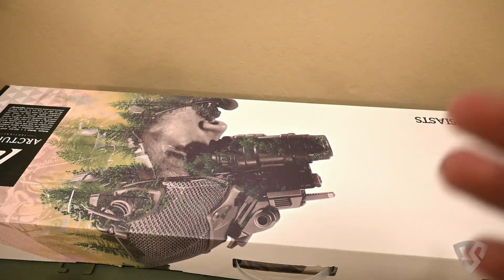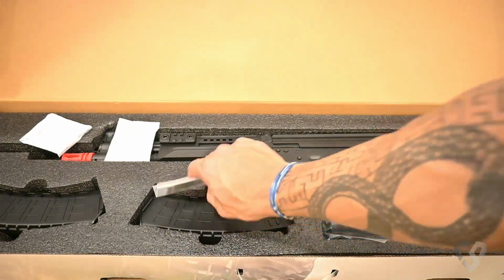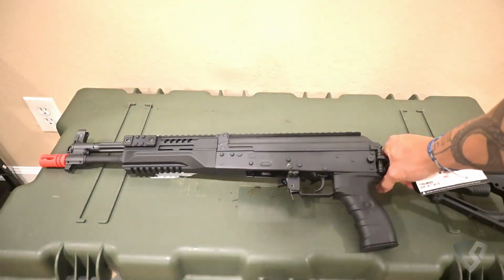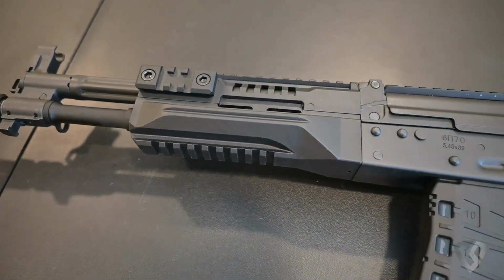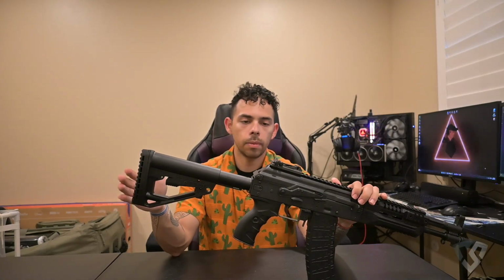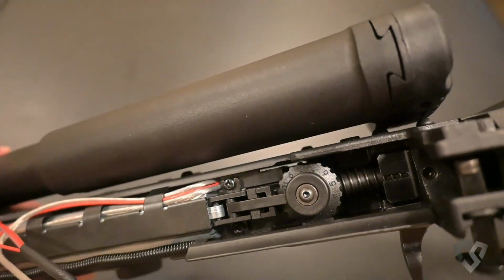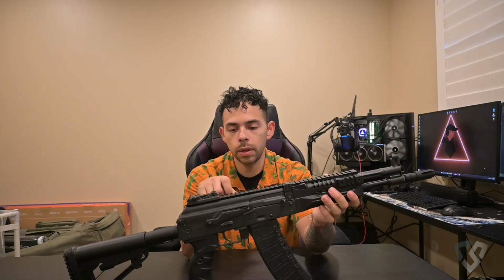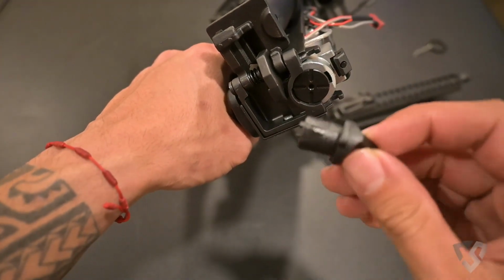Arcturus AK12k FE - Unboxing and Overview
00:00 Introduction
00:57 Unboxing
05:41 Overview externals
10:27 Overview internals
17:14 Outro